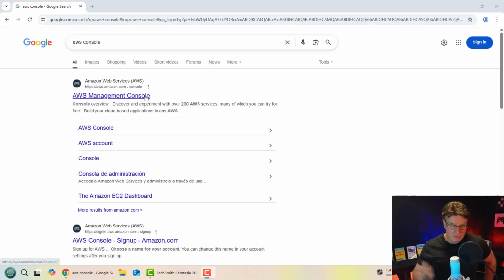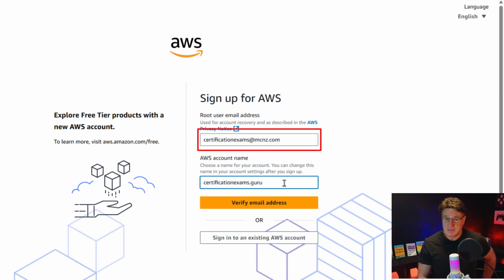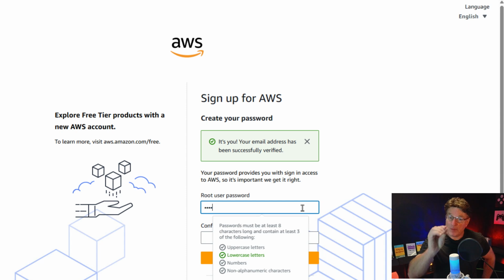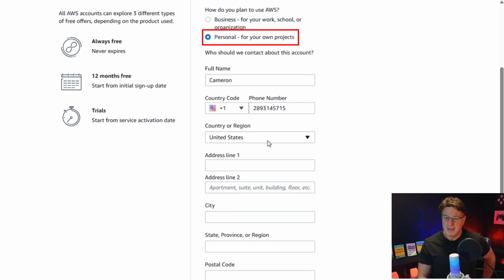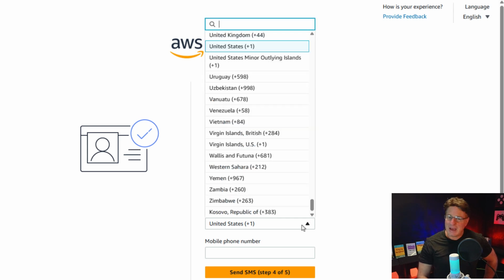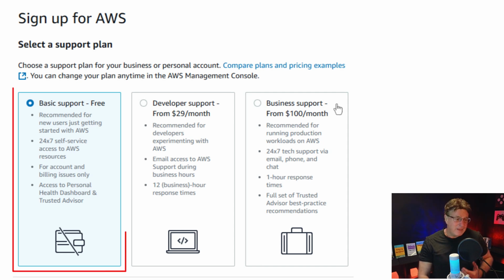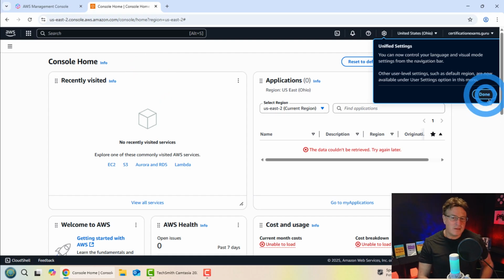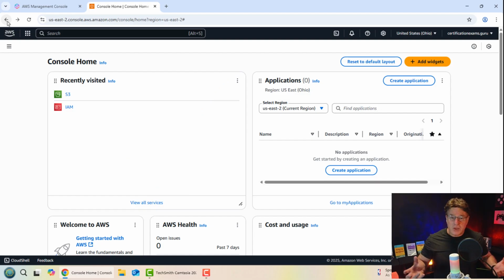How to Quickly 🚀 Create Your Free 💰 Tier AWS Account ☁️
Opening a free AWS account is a great way to get started with cloud computing, whether you're a student, developer, entrepreneur, or just curious about the cloud. Amazon Web Services (AWS) offers a Free Tier that provides access to many popular services with generous usage limits at no cost. Below is a step-by-step guide on how to create AWS account, what's included in the Free Tier, and the benefits you gain.

How to Create AWS Account (Step-by-Step)

Click "Create an AWS Account": The button is typically at the top right of the page.

Choose Account Type: Select either “Personal” or “Professional”.

Provide Payment Information: A valid credit/debit card is required, but you won’t be charged as long as you stay within the Free Tier limits.

Verify Your Identity: AWS will send a code via SMS or voice call.

Select a Support Plan: Choose the Basic Plan (which is free).

Start Using AWS: Once your account is created and verified, you can log in to the AWS Management Console and start building.

Creating an AWS account only takes a few minutes, and by choosing to create AWS account, you immediately gain access to a broad suite of tools and services under the Free Tier.

What’s Included in the AWS Free Tier?
The AWS Free Tier is divided into three categories:

1. Always Free
These benefits are available for 12 months and beyond:

AWS Lambda: 1 million requests/month

Amazon DynamoDB: 25 GB storage

Amazon CloudWatch: 10 custom metrics and 5GB logs

Amazon S3: 5GB standard storage

2. 12-Month Free Tier
For 12 months after you create AWS account:

EC2 (Elastic Compute Cloud): 750 hours/month of t2.micro or t3.micro instances

Amazon RDS (Relational Database Service): 750 hours/month of db.t2.micro or db.t3.micro

Amazon CloudFront: 50GB data transfer

3. Short-Term Trials
Some services offer limited-time free trials with usage caps (e.g., Amazon SageMaker, Amazon Polly).

Benefits of Creating an AWS Account
When you create AWS account, you unlock a number of advantages:

Hands-on Cloud Experience: Perfect for learning AWS at your own pace.

Access to Global Infrastructure: Deploy resources globally with just a few clicks.

Scalability and Flexibility: Ideal for both small projects and large-scale apps.

Security and Compliance: AWS is trusted by major enterprises and compliant with global security standards.

Innovation: Try advanced services like machine learning, AI, and IoT for free.

Community and Support: Access tutorials, documentation, forums, and more.

Final Thoughts
Choosing to create AWS account is a smart move for anyone looking to explore cloud technology. Whether you're launching a startup, testing a new app, or studying for AWS certification, the Free Tier provides the tools and flexibility to get started without upfront costs.

Ready to dive in? Head over to AWS and create AWS account today to start building in the cloud!

0:00 AWS Account Benefits
0:50 Account Prerequisites
1:20 AWS Sign Up
3:03 Credit Card Required
4:00 Free AWS Account
5:13 AWS Management Console
5:56 AWS Exam Certification